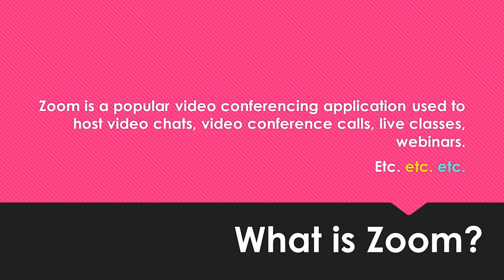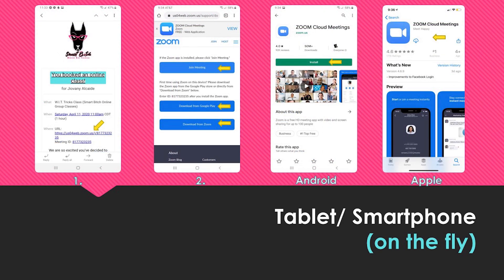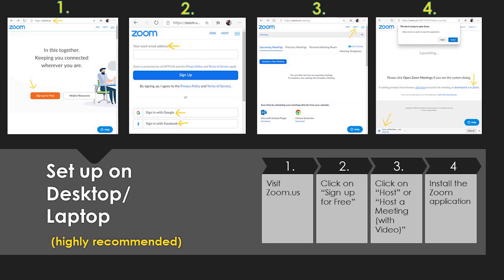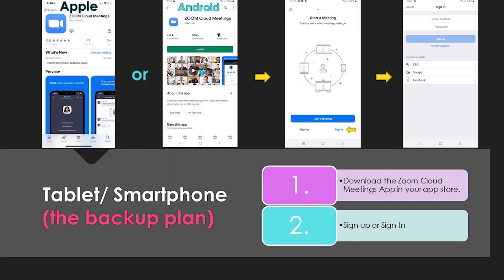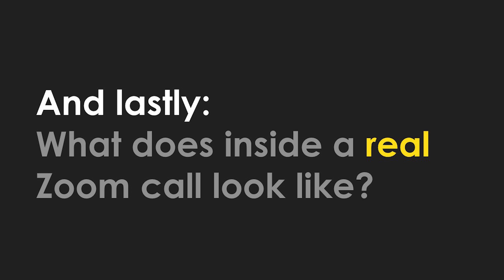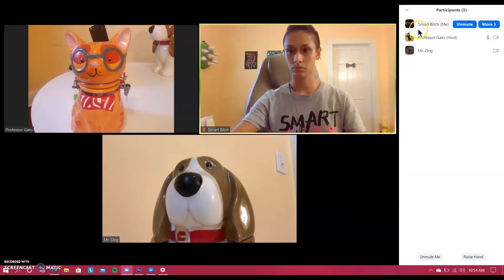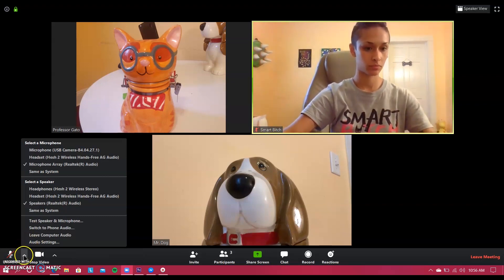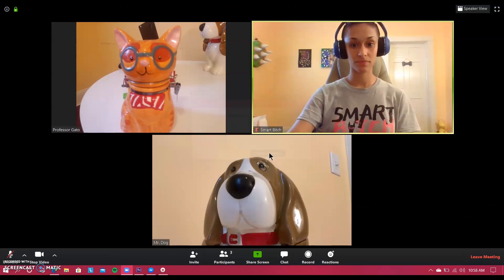Zoom Tutorial for Beginner Students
Hi everyone!

Welcome to our simple, step by step tutorial on how to download, install, configure, and use the Zoom Cloud Meeting application. This tutorial is for first time users who are unfamiliar with how to join a Zoom meeting. Specifically, this video is good for people who are using the Zoom video conferencing app to join in on virtual classes.

This video goes over how to set up and configure Zoom on a PC/Desktop computer and mobile devices, such as iPads, iPhones, Galaxy phones, and other Android devices. It then goes into a how-to guide within an actual call to show you some of the key features you need to know about.

Editor: Adobe Premiere Rush
Social:
This orientation video was created for the students of Smart Bitch Modern Dog Training joining Live Living Room Group Classes or Virtual Consultations. If you would like to know more about Smart Bitch Modern Dog Training's virtual services, please visit: